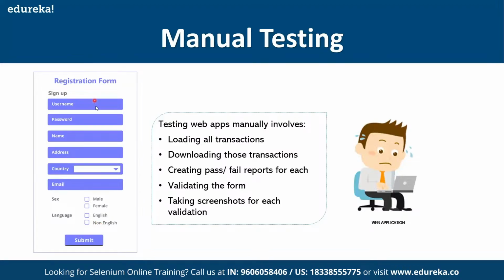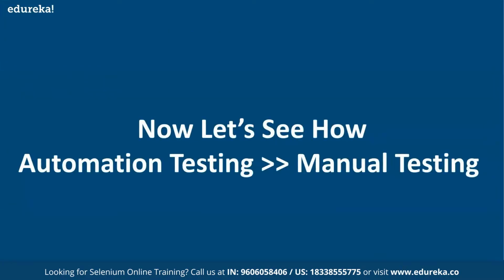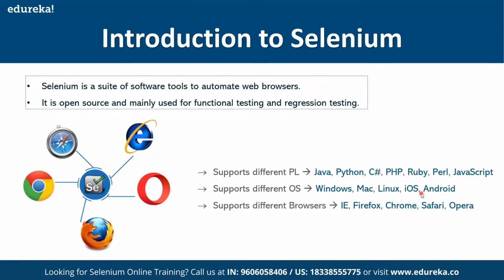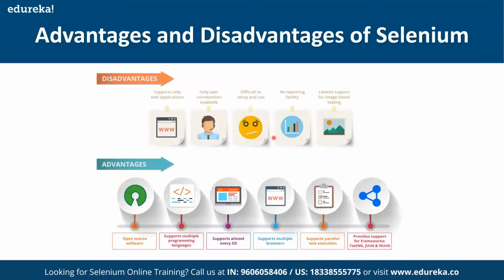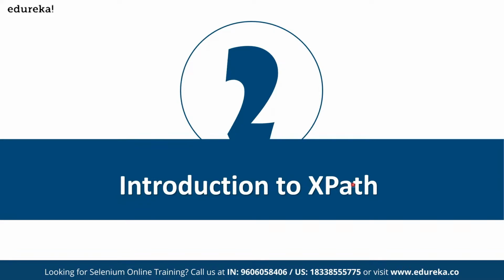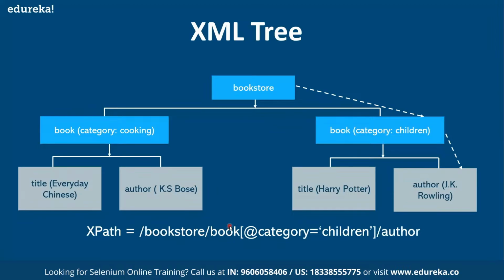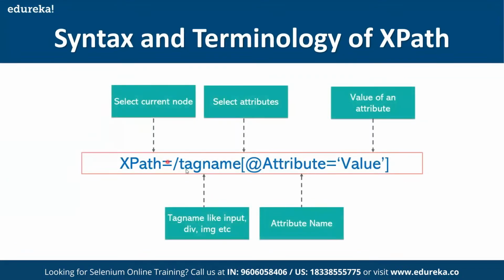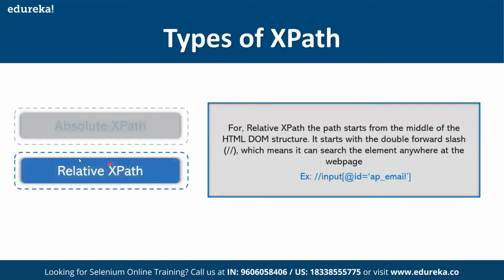Xpath Mastery for Selenium Test Automation | Selenium Training | Edureka Live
This Edureka video on "XPath in Selenium Webdriver" talks about XPath fundamentals and the steps involved in writing an Xpath Script. It also gives a brief idea of the types of XPath, and XPath Functions along with an example.
Topics Covered :
00:00:00 Introduction
00:00:32 Why selenium
00:00:42 Job Trends
00:01:22 Job Opportunities
00:02:17 Selenium Interview Q & A